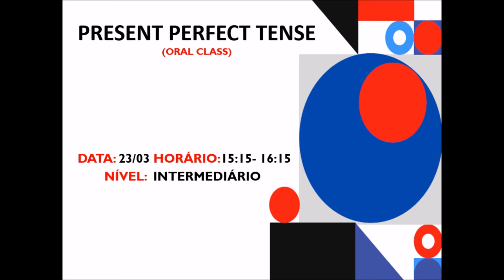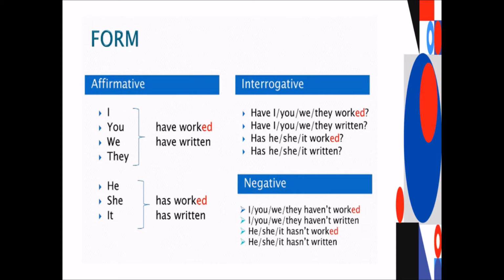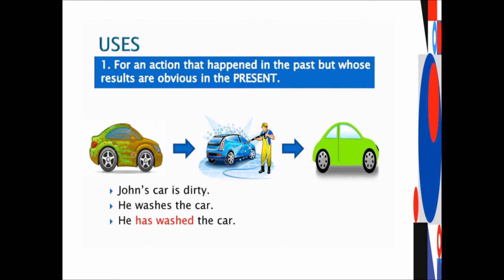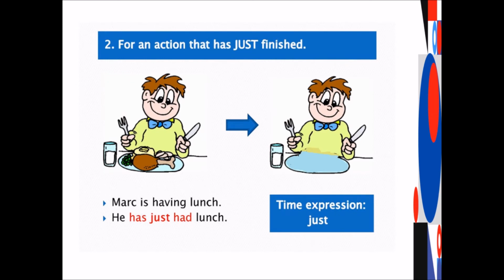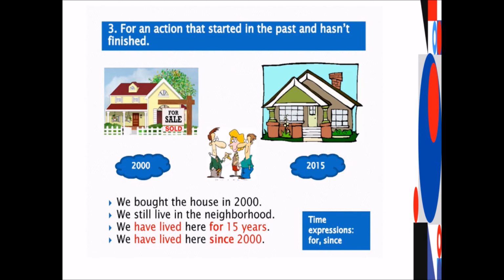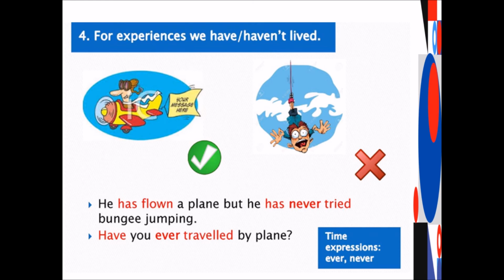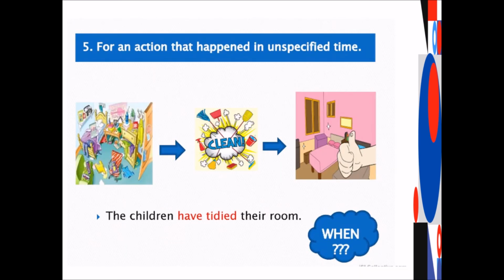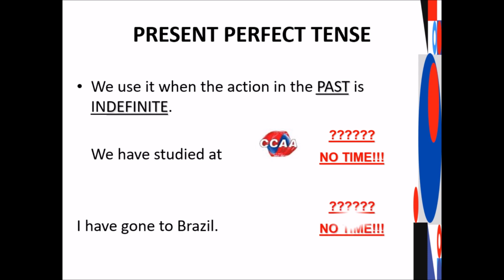Present Perfect - Aula ao vivo - 23/03/2020 - Intermediário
Aulas ao vivo - 23/03/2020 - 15:15 ás 16:15 - Intermediário